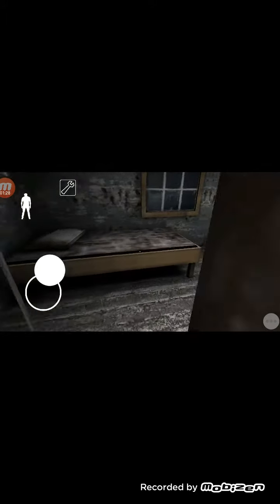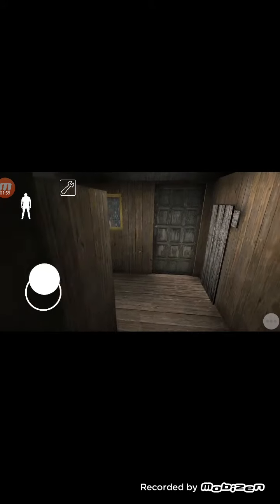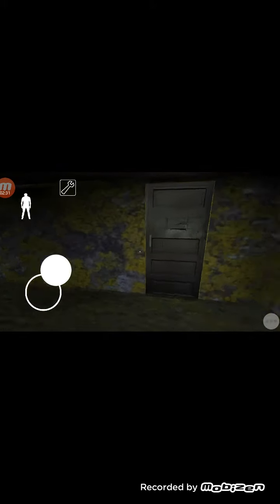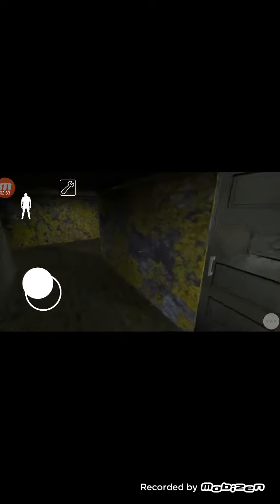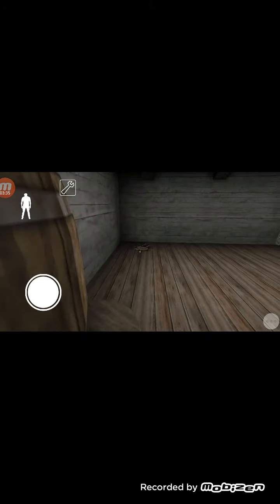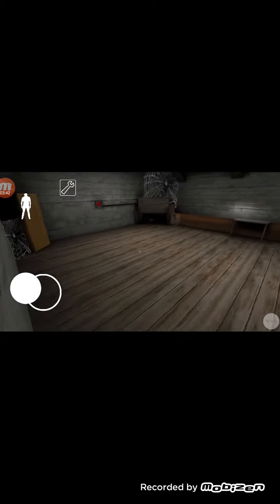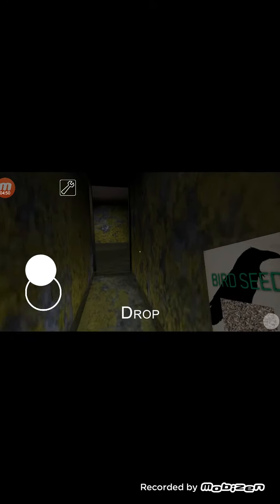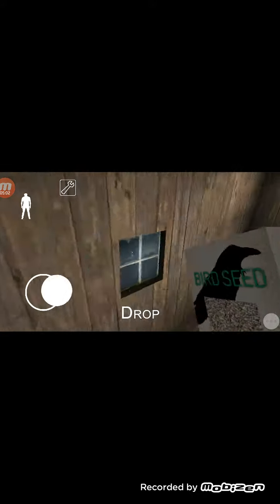Granny new update the sewers was a?